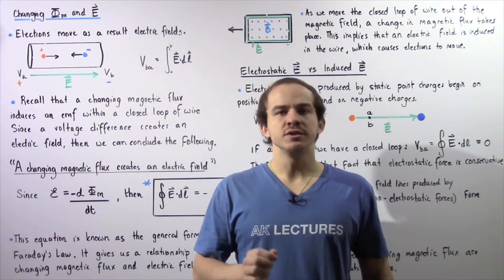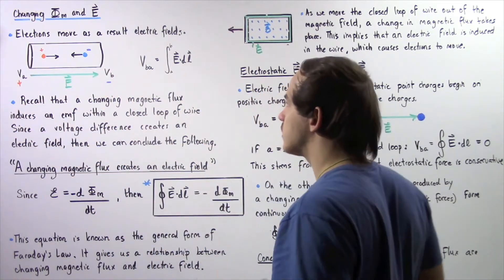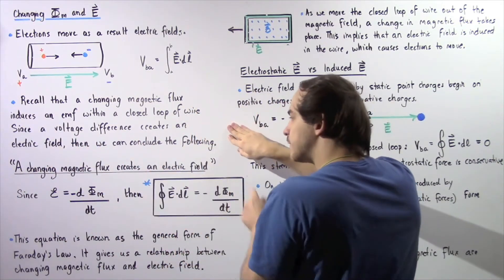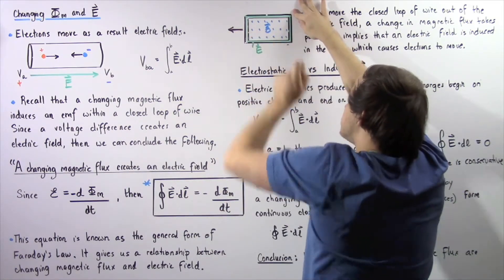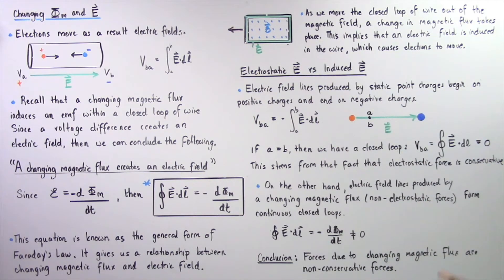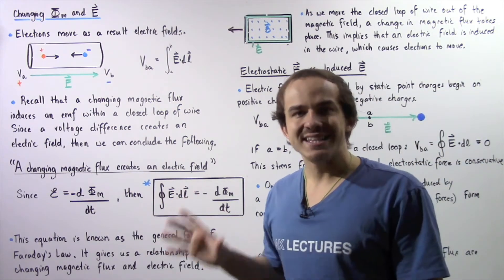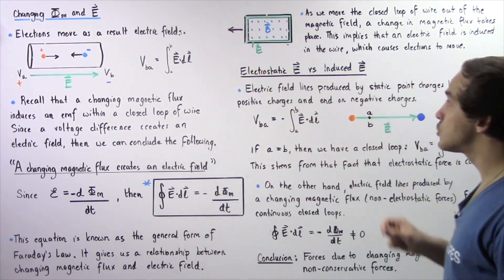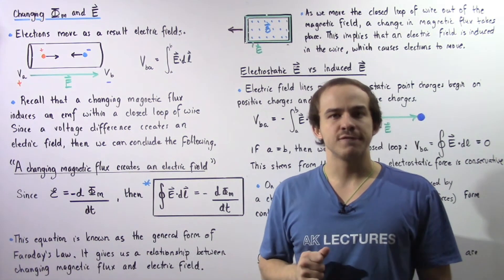Changing Magnetic Flux Produces Electric Field